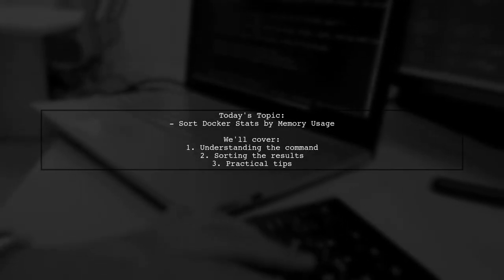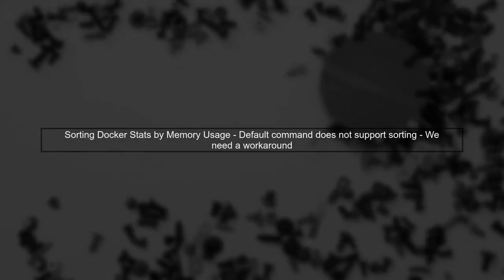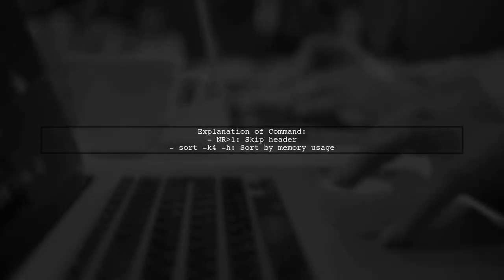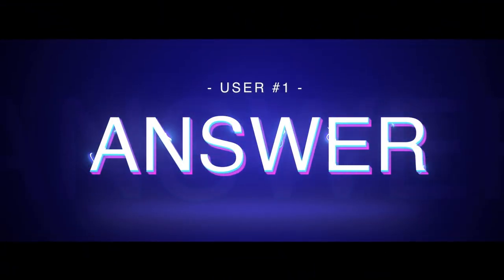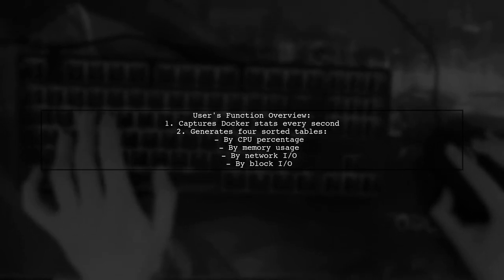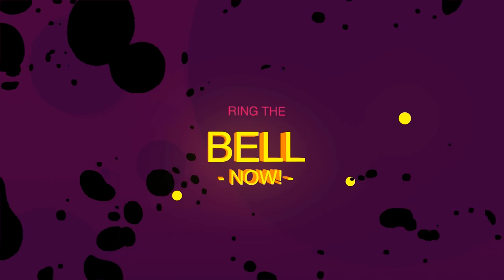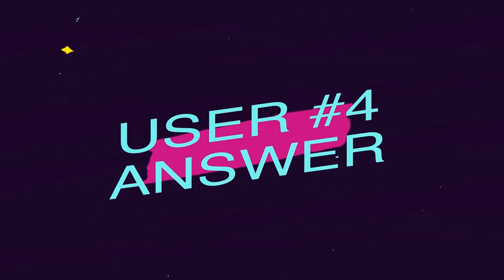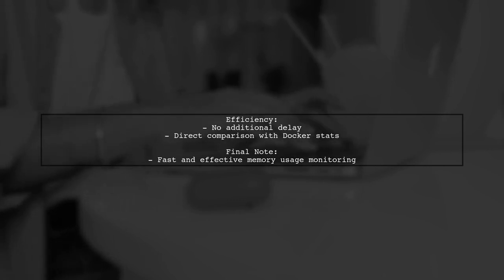How to Sort Docker Stats by Memory Usage: A Step-by-Step Guide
In this video, we’ll dive into the world of Docker and explore how to effectively manage your containers by sorting their stats based on memory usage. Understanding memory consumption is crucial for optimizing performance and ensuring your applications run smoothly. Join us as we provide a step-by-step guide to help you navigate Docker stats and make informed decisions about resource allocation. Whether you're a beginner or looking to enhance your Docker skills, this tutorial is designed to empower you with the knowledge you need.

Today's Topic: How to Sort Docker Stats by Memory Usage: A Step-by-Step Guide

Related to: dockerstats, sortdockerstats, memoryusage, dockermemoryusage, dockerperformance, containermanagement, dockertutorial, step-by-stepguide,